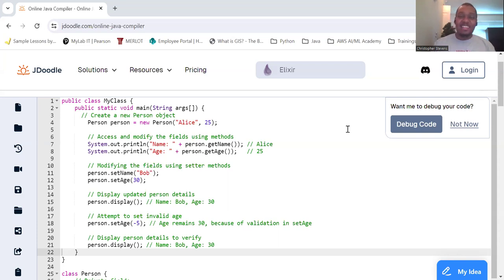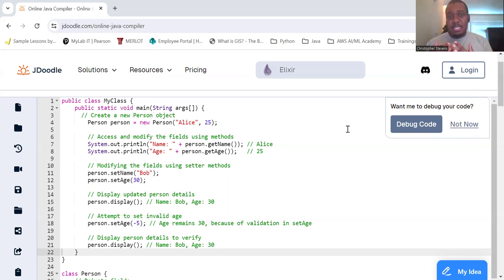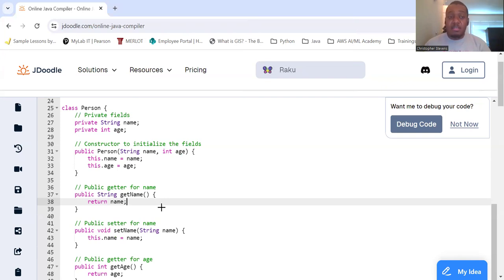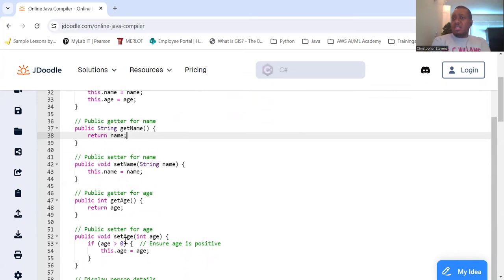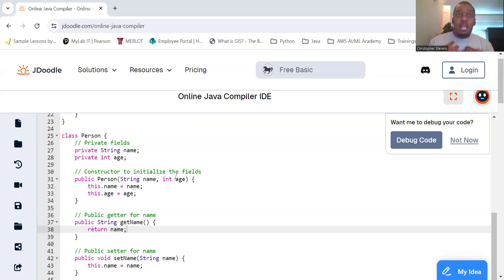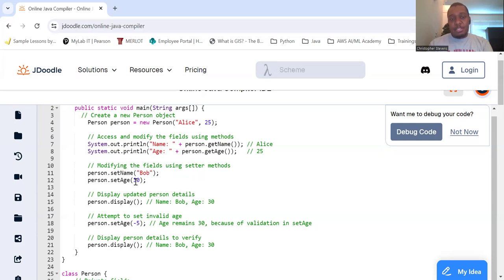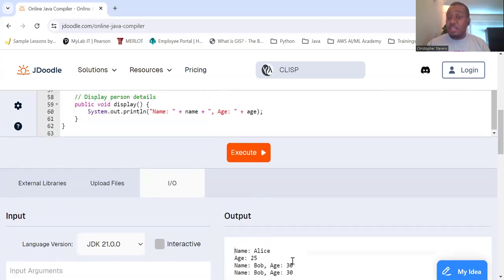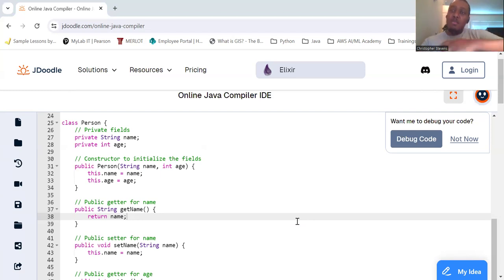Encapsulation in OOP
"Are you down with OOP? Yeah, you know me! We’re all programming down here!"
Now that we’ve had our laugh, let’s dive into one of the core principles of Object-Oriented Programming (OOP): encapsulation. Encapsulation is all about bundling the data (attributes) and methods (functions) that operate on the data into a single unit, or class. It also restricts direct access to some of the object's components, which is a good way of preventing accidental interference and misuse.